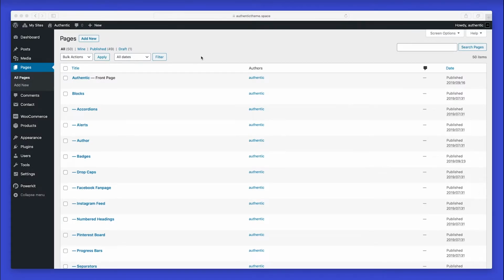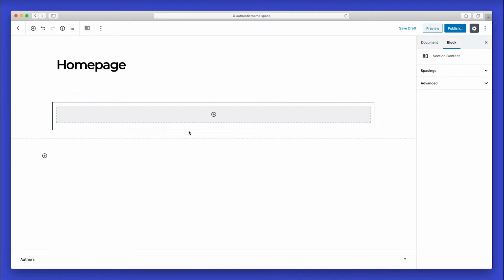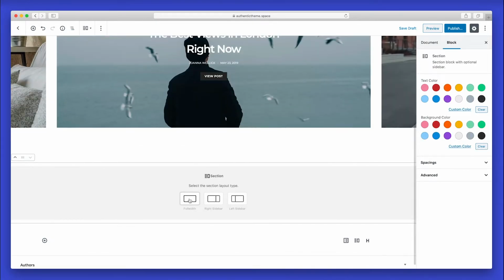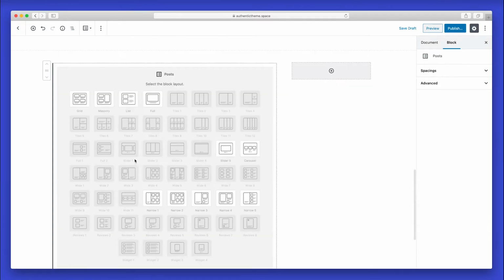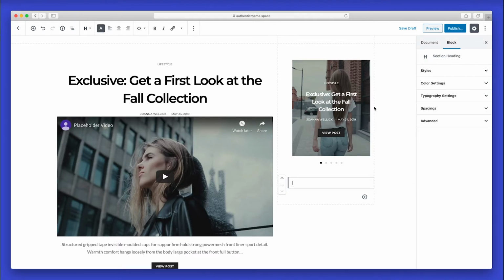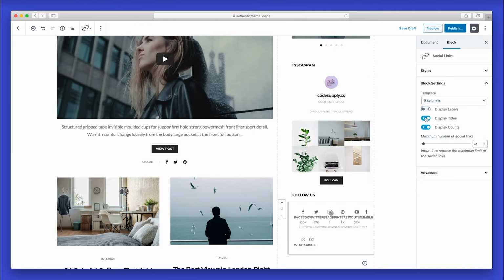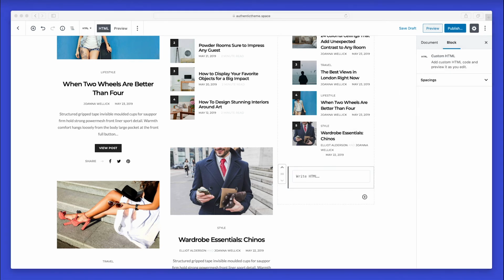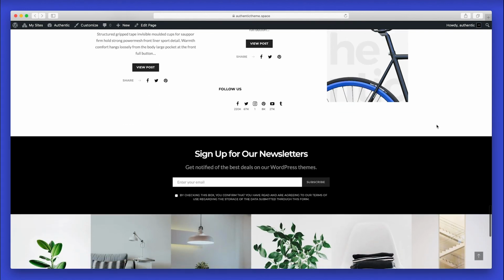Authentic x Canvas - Page Builder Tutorial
A short video demonstration of the Canvas page builder integrated into the Authentic WordPress theme.